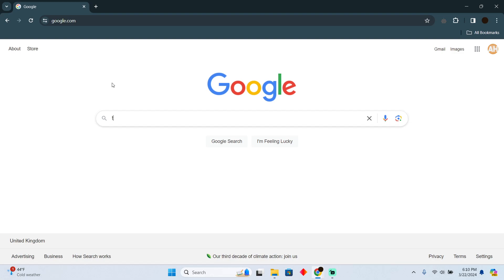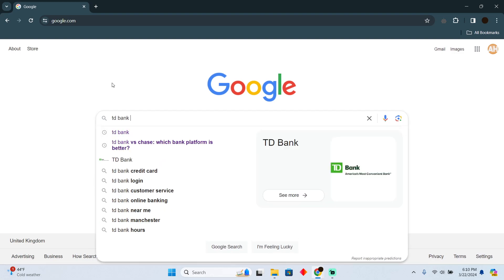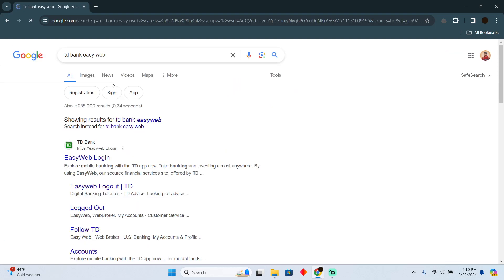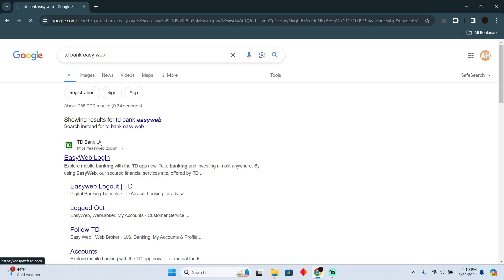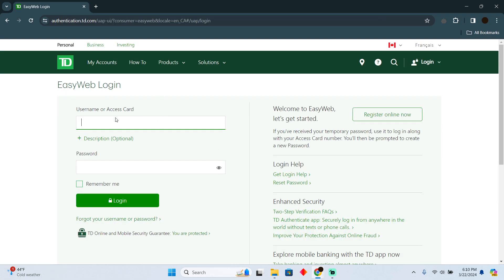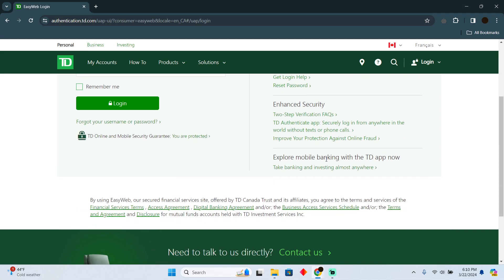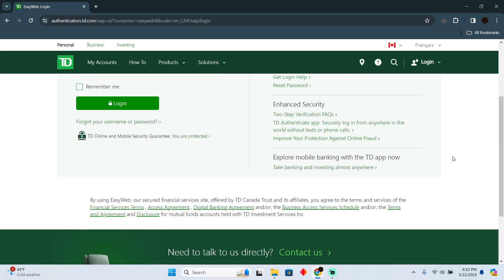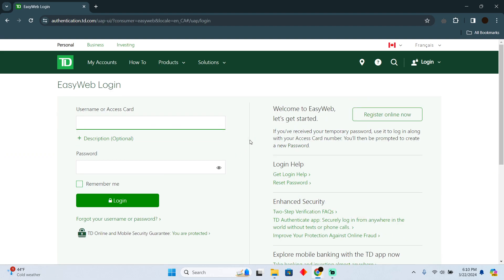HOW TO REDEEM YOUR TD BANK CREDIT CARD REWARDS (2024) FULL GUIDE